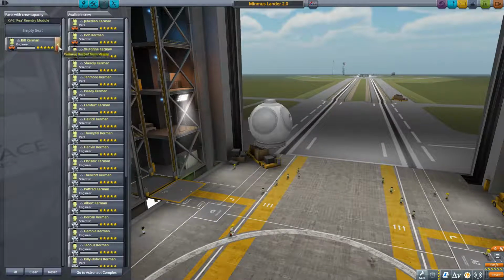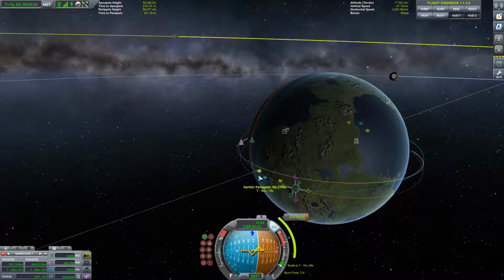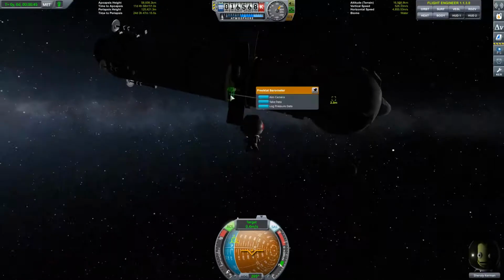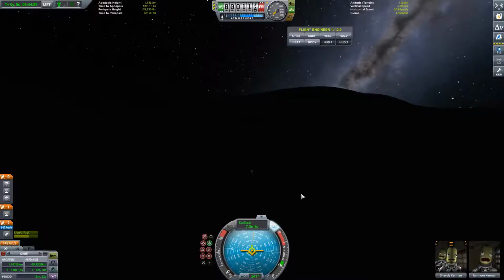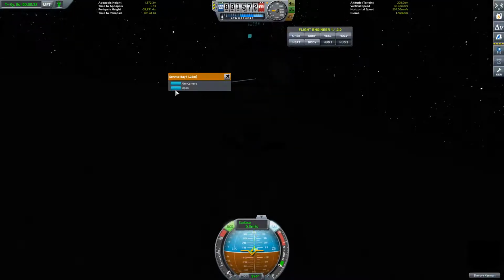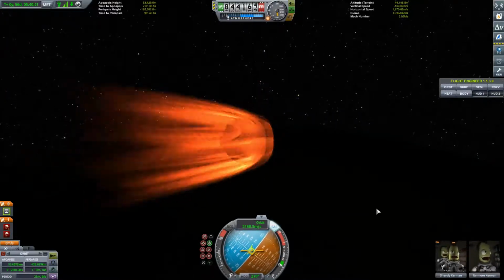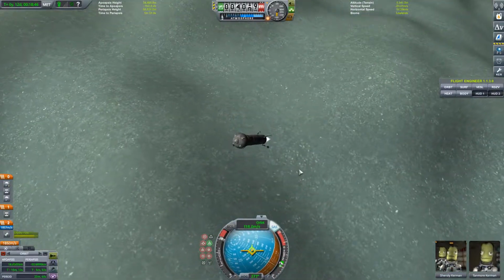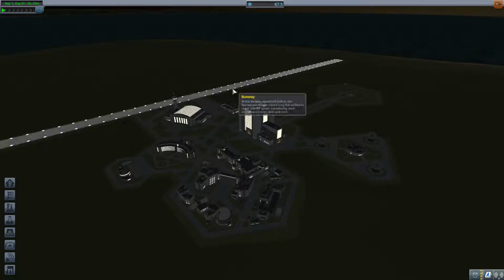LANDING ON MINMUS | Kerbal Space Program Science Mode #2